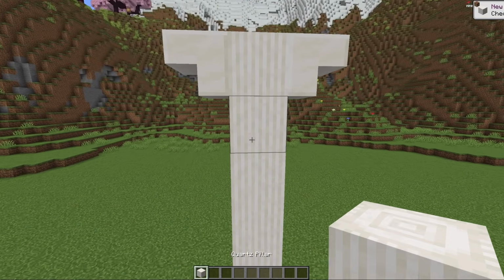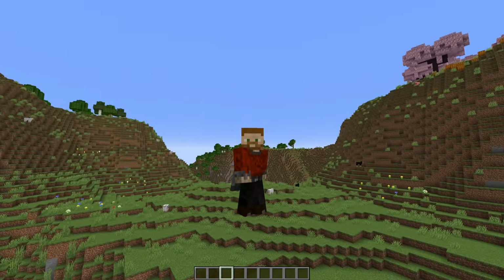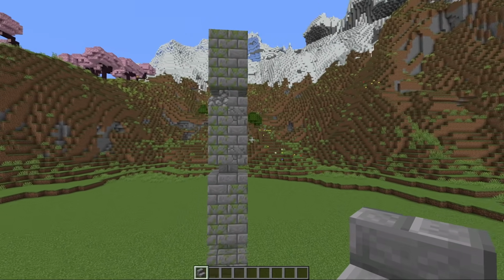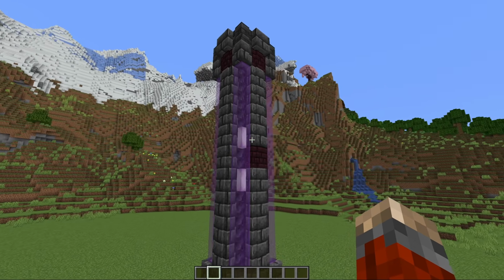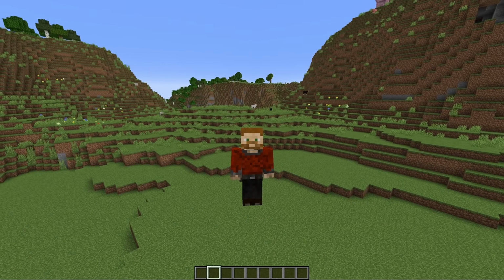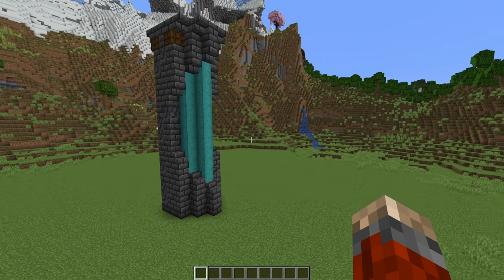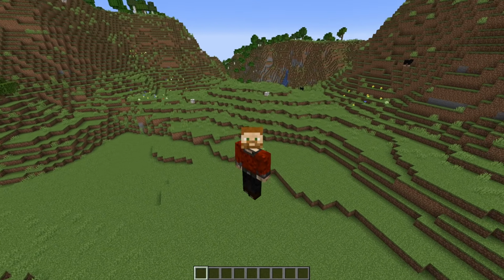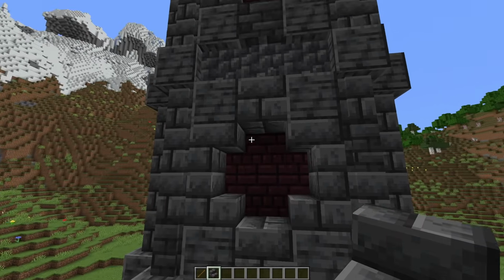Minecraft Building Tips: Pillars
Do you need ideas for building better in Minecraft? Are you looking for a Minecraft building tutorial? This is the video for you! We are going to be covering building tips and tricks in Minecraft to build better pillars.  Come check it out!

Music (available through Soundstripe):
Neon Beach - Earl of Sandwich
Advocado Junkie - Home Life